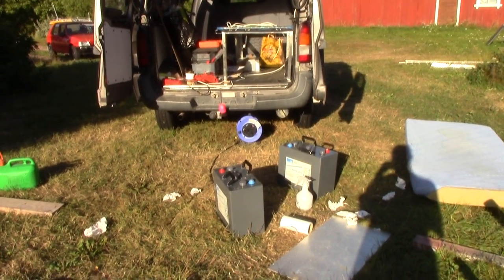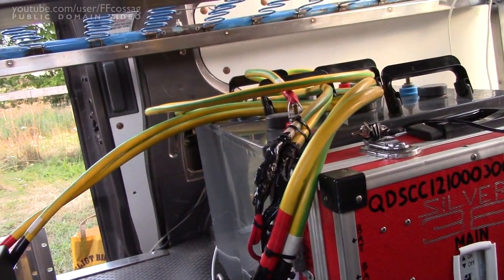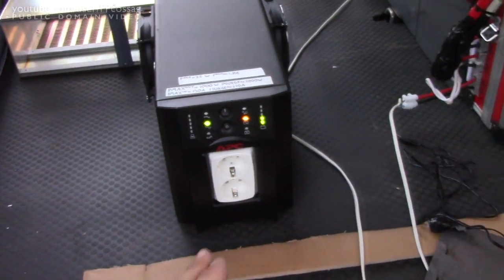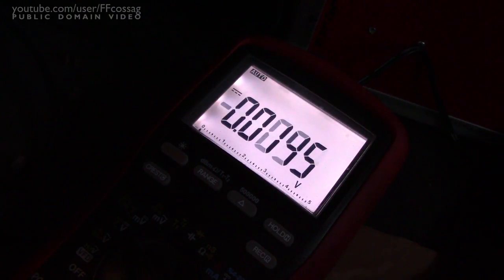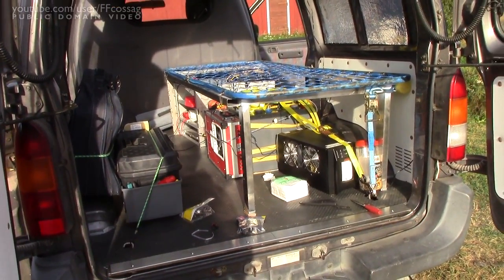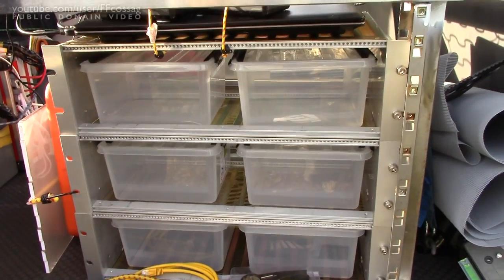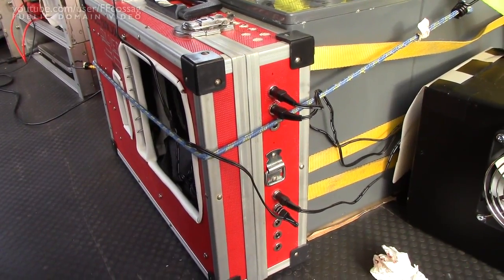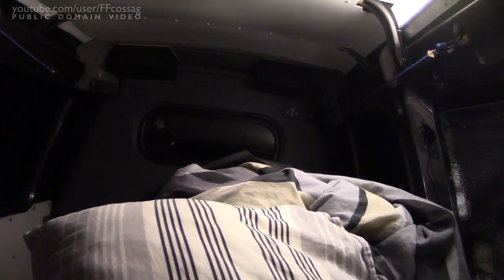Van camper! Build log #6 - Electrics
The fun stuff! Wiring up my hacky DIY quick-to-deploy solar electrical system for the first time!

The specs in text go as follows:
2X Sonnenschein A606/300 300 Ah 6 V batteries from 2007, tested at over 300 Ah.
One "Expensive Chinese" 235 W polycrystalline solar panel which seems to peak at about 160 W on a good day while facing straight up.
One MPP Solar PCM-3012 charge controller.
One SIemens 125-160 A 3-phase, 600 V DC rated breaker as a main disconnect
One 10 A solar breaker
One 3-phase 2,4 A breaker for auxiliary loads
One 3-phase 20 A breaker for laptop chargers, regulated 12 V supply and PCM-3012 battery connection

Everything wired up with 70 mm^2 ground wire, lol.

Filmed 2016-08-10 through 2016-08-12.